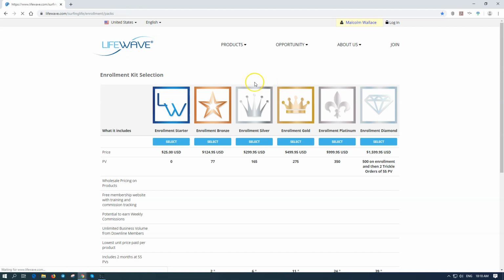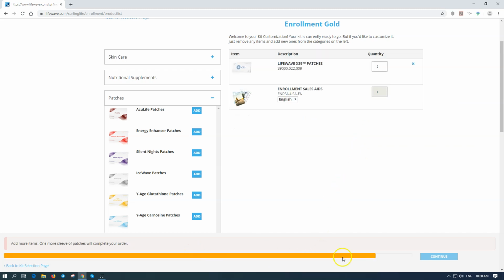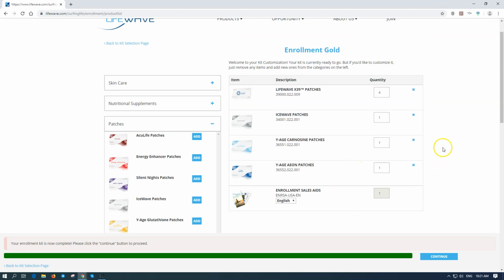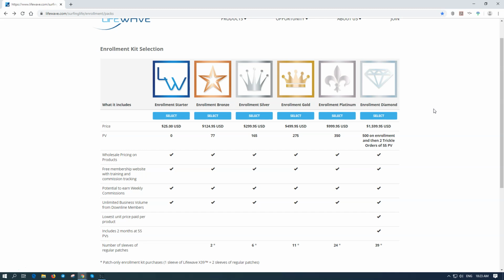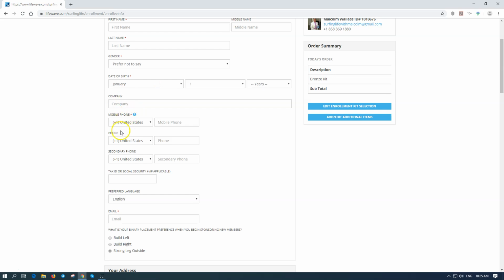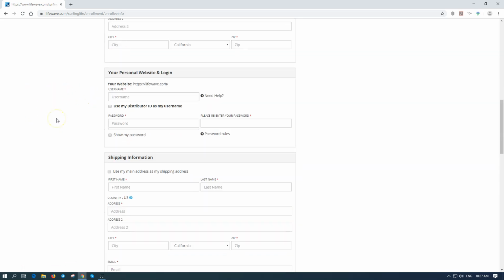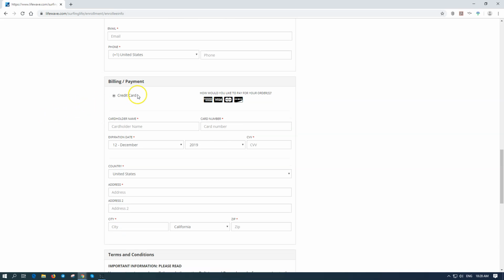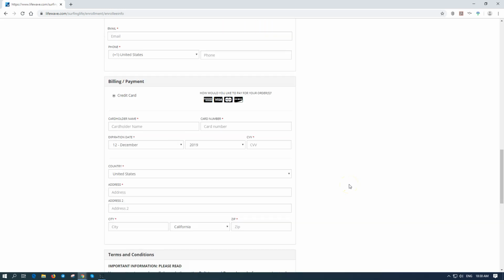SImple How to Order LifeWave X39 Stem Cell Therapy (Team)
Easy How To Order Instructions  (make sure to read these instructions otherwise you may encounter a problem when checking the LifeWave Policy  Box)

Here are the Written Instructions

1   Click on the JOIN button at the top right corner.

2  Choose the correct country from the drop down menu and click the JOIN NOW  blue button

3  Enrollment Kit Selection will appear.

   Choose which Product line up you wish to begin with.  (the greater the product level the more product and also larger bonus levels paid out when introducing personally enrolled.   Click on the blue  SELECT button  below the ENROLLMENT level you choose.

4  If you chose BRONZE  your product is already pre selected as a sleeve (month's supply of X39 and including your enrolment kit ($25) for a total of $125us

    If you choose any other Level please watch the YouTube clip to see how you can mix and match your selections

    Now click the CONTINUE blue button at the bottom right corner of the page

5  Fill in all the relevant information making sure you have all fields  marked with a red asterix completed

IMPORTANT MUST READ

 LifeWave  Policy

 LifeWave Policies box you must scroll the inner box using the scrolling bar within the box to the bottom and then it will allow you to check the I Agree box .